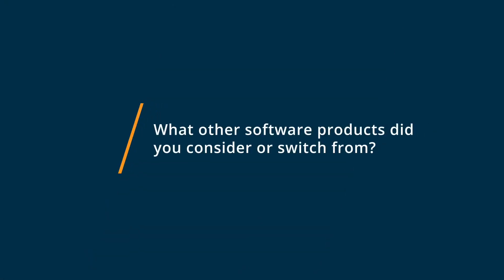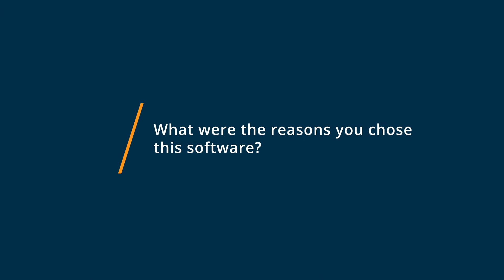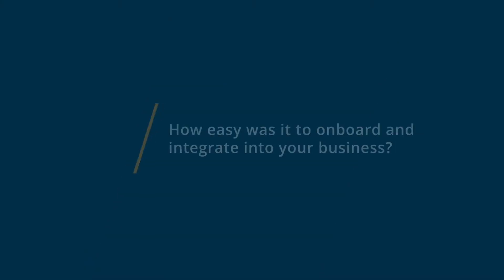ProPresenter Review: It's the industry standard for a reason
Unbiased ProPresenter Review 2021.

Industry leading media and worship lyric presentation tool built for Mac and Windows. Used by North Point Community Church, Willow Creek Community Church, Saddleback Church, and many others. Features best in breed feature set, rock solid stability, and volunteer friendly ease of use allowing you to display worship lyrics, Scripture verses, video playback, PDF chord charts, Stage display for lyrics and timers for on stage talent. Download the free demo today!